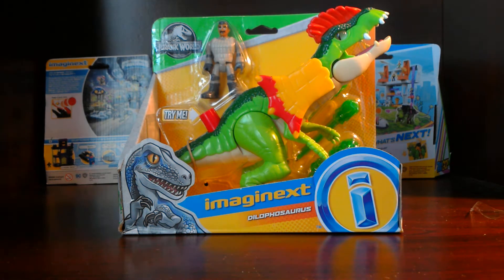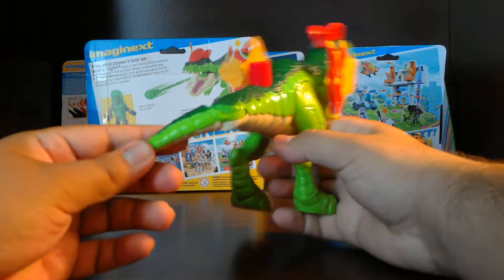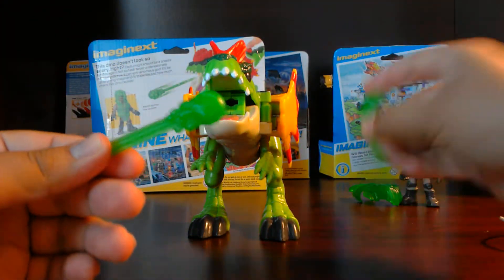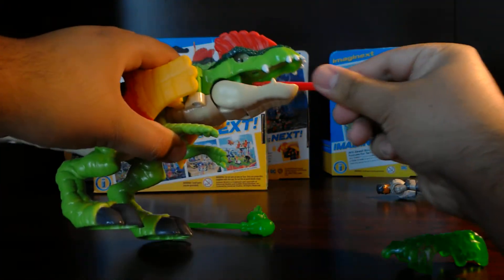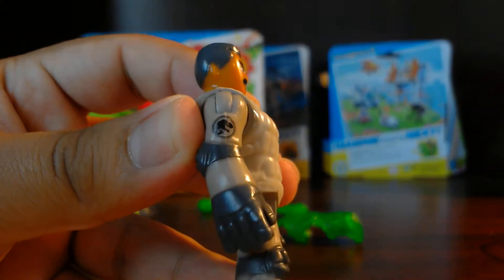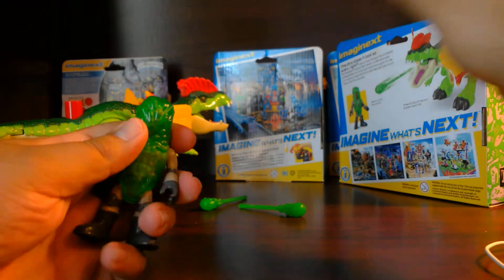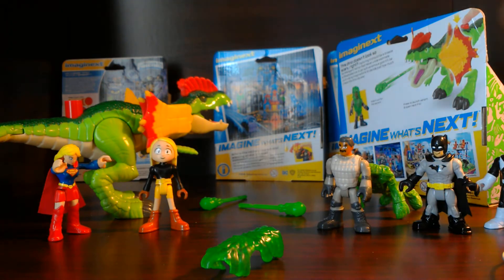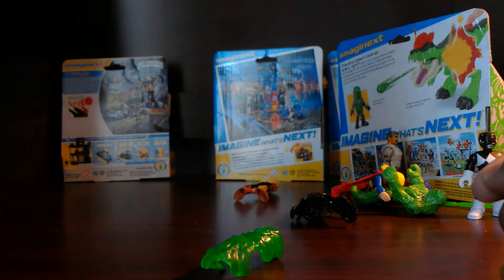Imaginext Dilophosaurus Jurassic World | imagine Toy Show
New venom launch attack with this NEW Jurassic World Dino.